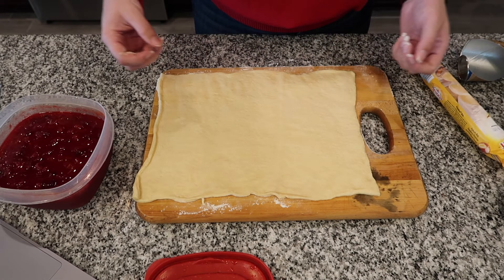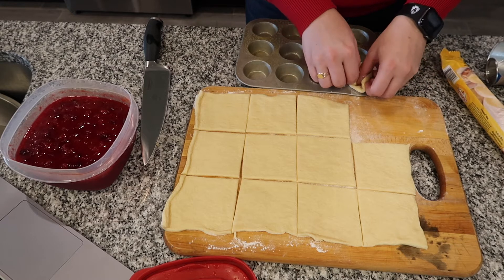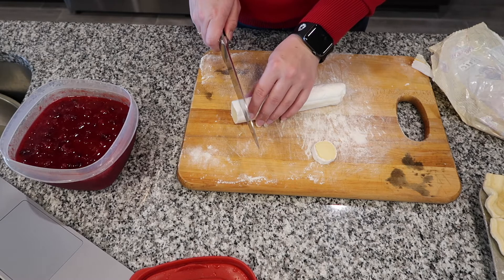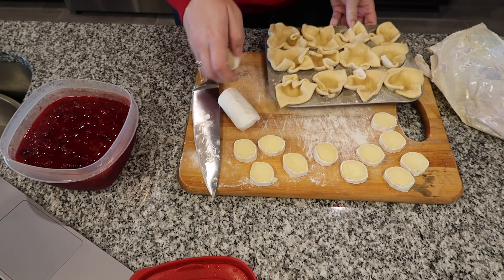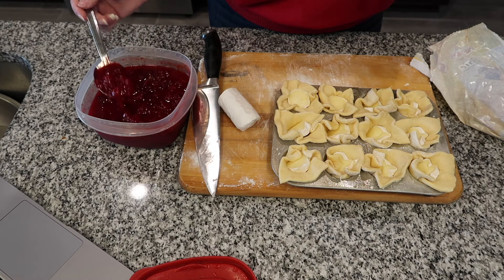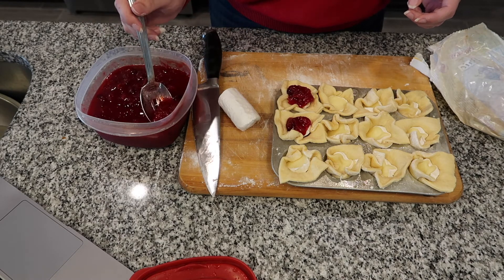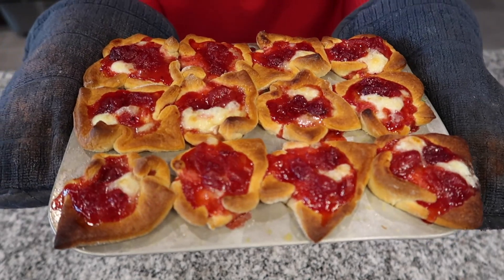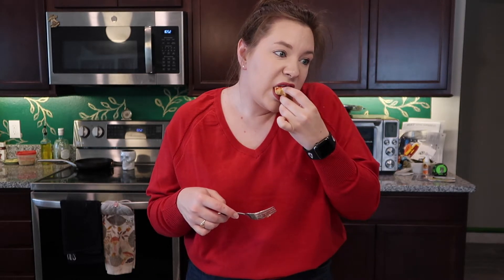Cranberry Brie Bites :: VlogsGiving Day 15